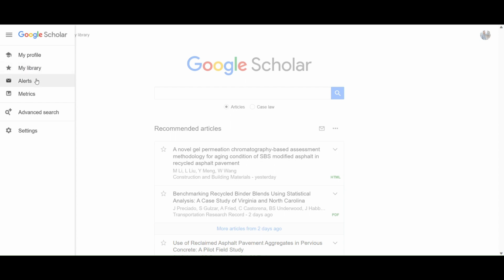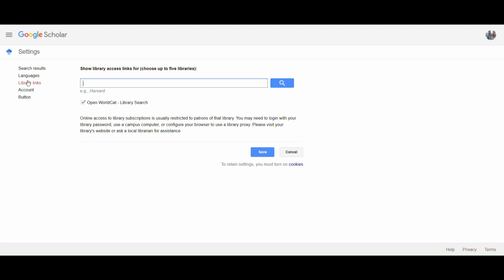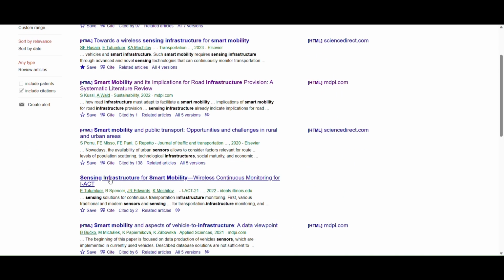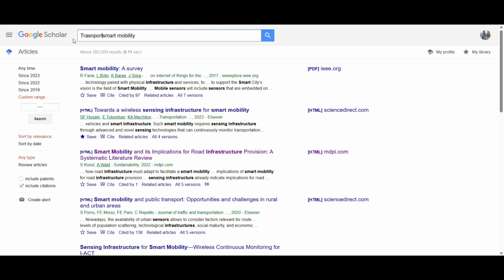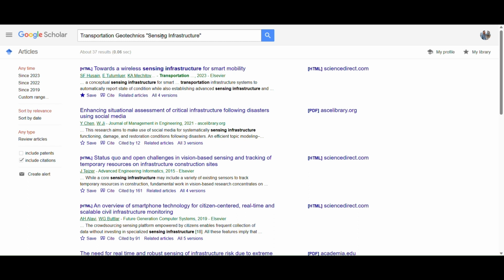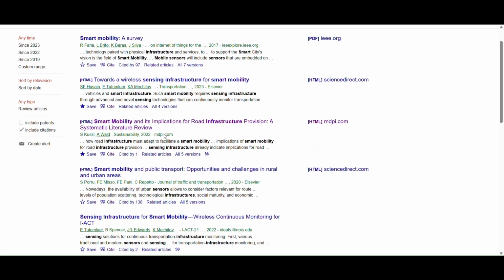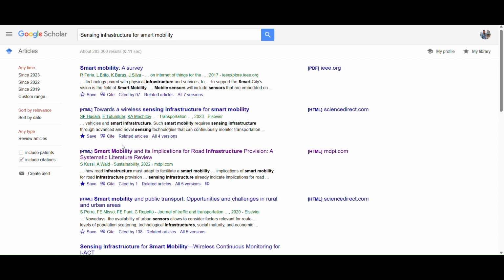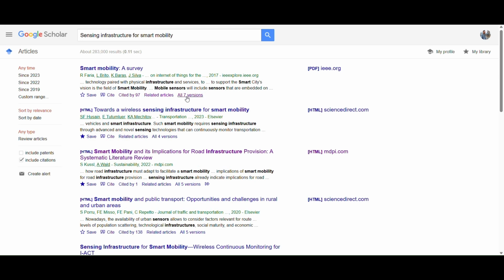Master Google Scholar: A Comprehensive Guide for STEM Researchers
Hello budding researchers and scholars! Welcome to a highly informative and useful video, where I delve into the depths of Google Scholar to help you harness its full potential as a powerful tool for STEM research. Google Scholar is an incredible resource, but it's easy to miss out on its full potential if you're not familiar with all its features and functions.

In this video, I’ll guide you through each step of efficiently using Google Scholar for your research projects, focusing on:

✅ Navigating through Google Scholar's user interface
✅ Using advanced search techniques for precise information
✅ Setting up alerts to stay updated on the latest research in your field
✅ Linking your Google Scholar profile to maximize visibility
✅ Citing resources easily with Google Scholar's built-in citation tool
✅ Discovering related articles and tracking citation trails

Whether you’re just starting out in your academic career, or are a seasoned researcher, you'll find immense value from this comprehensive guide to Google Scholar.

Don't forget to hit the 'like' button if you found this video useful, and please consider subscribing to stay updated on future tips, tricks, and insights into STEM research tools and methods.

💡 So, let's dive in, and transform the way you conduct your STEM research using Google Scholar!